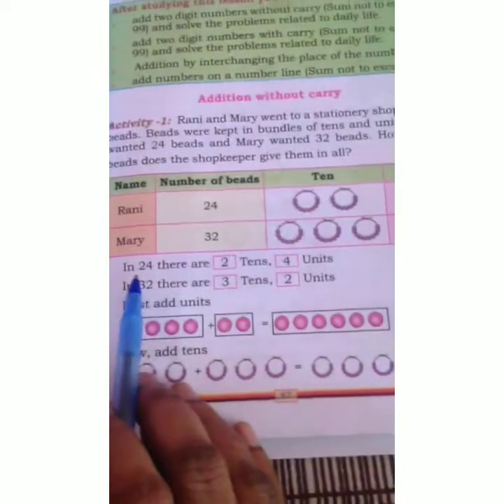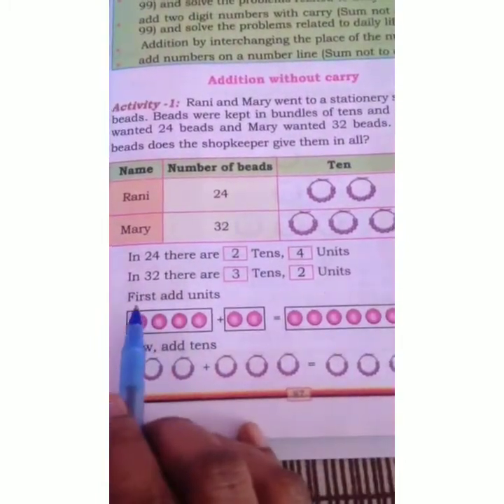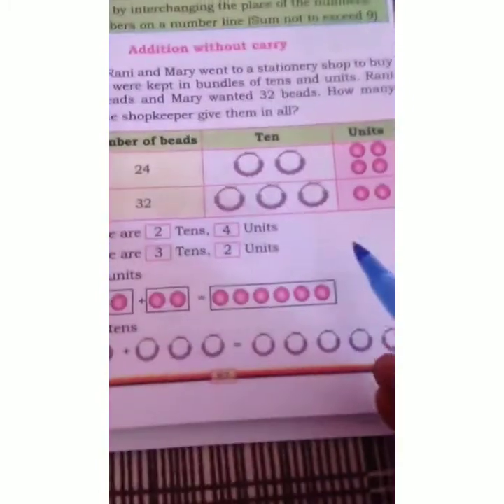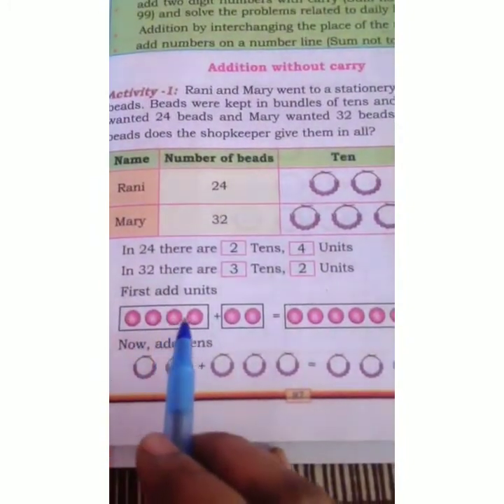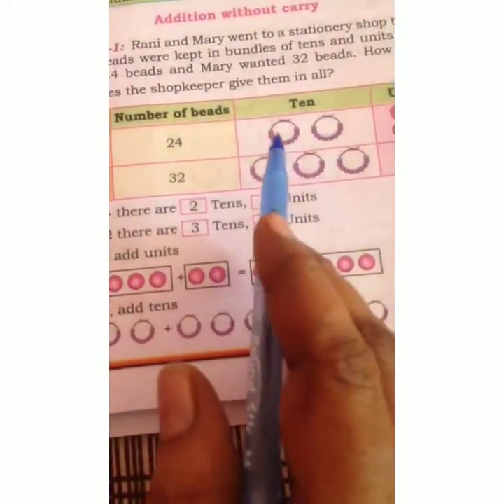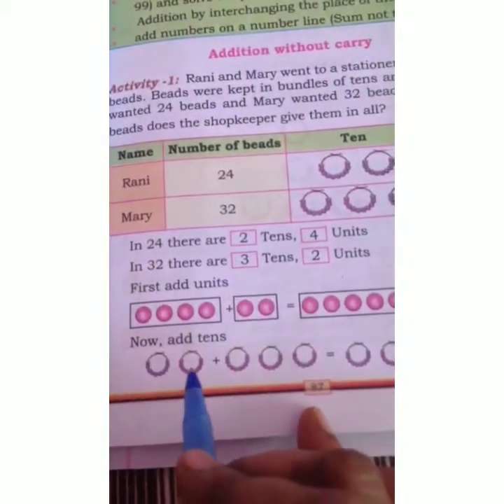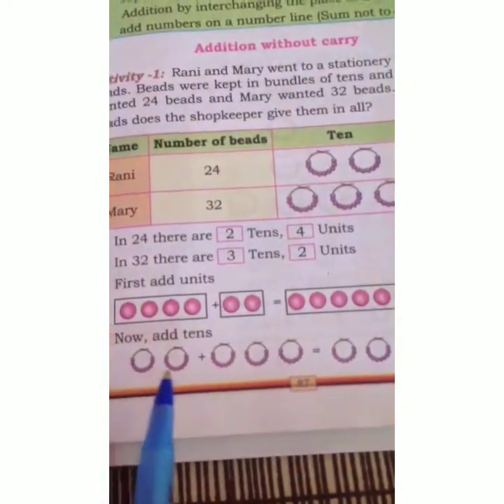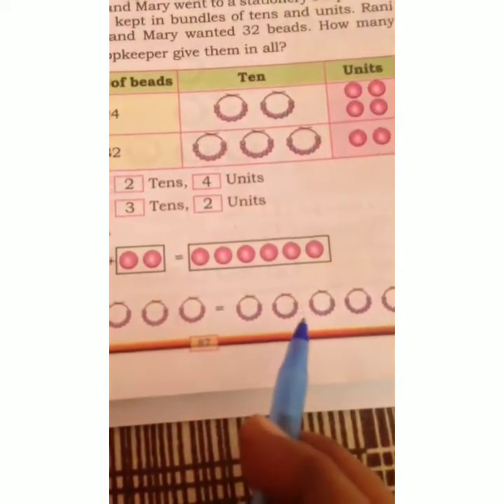2nd Std Math Chapter-3 ADDITION (NCERT) Part 1